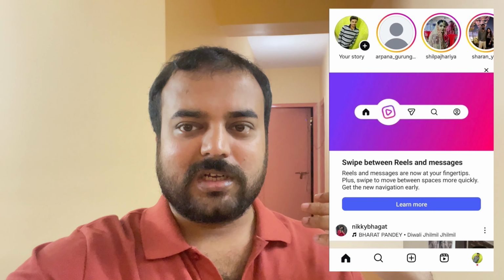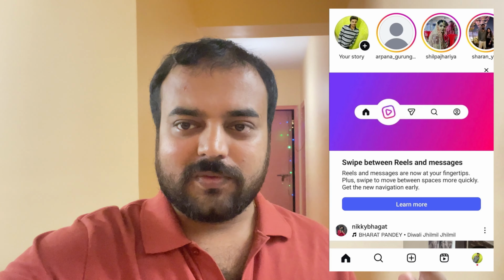How to Undo Instagram’s New Update & Get Back the Old Look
Instagram’s new layout now lets you swipe between Reels and Messages — and many users don’t like it.
In this video you’ll learn:
• What exactly changed in the update
• Whether you can undo this update and revert to the old layout
• Practical steps you can try (uninstalling, leaving beta, older APKs)
• What to keep in mind (risks, region roll-outs, waiting it out)
If you’re seeing the new UI and missing the old one — this video is for you.